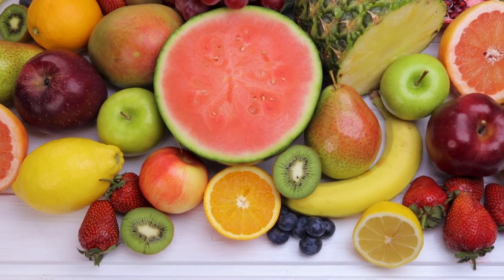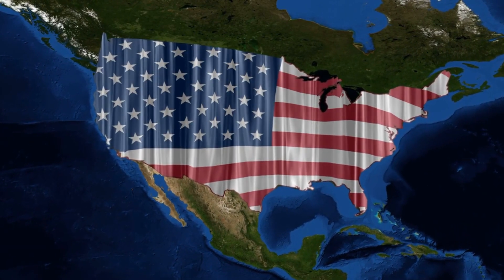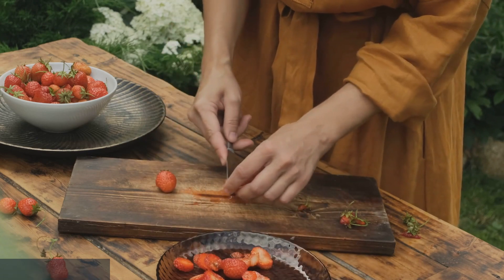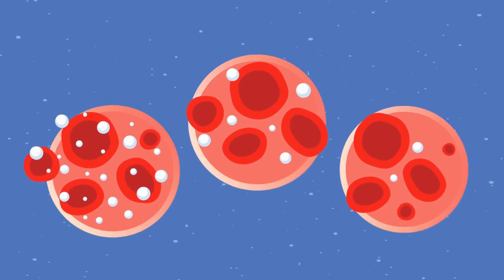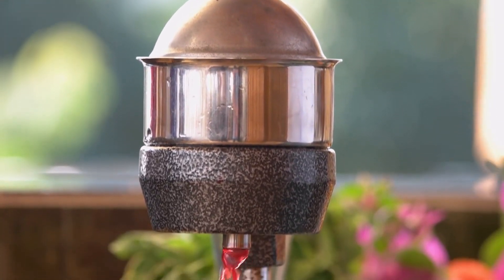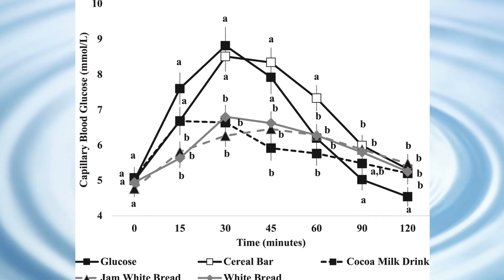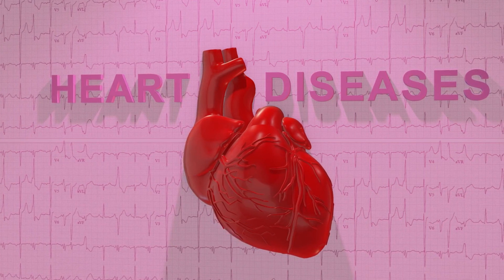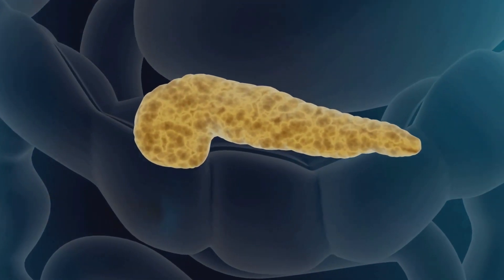Top 3 Surprising Fruits That Lower Blood Sugar (based on Science)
Top 3 Surprising Fruits That Lower Blood Sugar
If you're struggling with high blood sugar and looking to lower blood sugar, prevent rapid sugar spikes, control A1c levels, and improve overall diabetes health, then this video is a must watch. Discover the 3 surprising fruits that may help lower blood sugar, improve insulin sensitivity, and prevent diabetes complications! In this video, we dive into the incredible health benefits of berries, pomegranate, and apricots fruits that are not only delicious but also powerful allies in managing diabetes and prediabetes. Learn how these fruits can support blood sugar control, boost metabolism, and provide essential nutrients that promote overall health. Watch now to learn how these diabetes-friendly fruits can help protect heart, nerve, and kidney health which in turn helps prevent diabetic complications like diabetic neuropathy, diabetic nephropathy, diabetic vasculopathy, hypertension, and diabetic heart disease, and even reverse diabetes. Don’t miss out on these game-changing tips that could help you take control of your health and improve your blood sugar levels. Click play to find out how these fruits could benefit you!

Individuals with Diabetes looking for natural ways to enhance their health. Anyone experiencing early diabetes symptoms like fatigue, blurred vision, or excessive thirst. People who are prediabetic  and Caregivers and loved ones supporting someone with diabetes.

Timestamps:
00:00 - 03:27: Intro
03:27 - 05:50: Berries
05:50 - 07:59: Pomegranates
07:59 - 10:10: Apricots
10:10 - 11:25: Meal Prep Ideas
11:25 - 12:21: Key Takeaways

SCHEDULE:
Don't forget to tell us your opinion. Join the conversation in the comments below! Share your experiences, ask questions, or suggest topics you'd like us to cover.

References:
Muhammad Zubair, et al., Food Sci Nutr. 2024;12:4879–4892
Emilia Papakonstantinou, et al., J of Nutr Sci. 2022; 11 (e77); 1-12
Viguiliouk et al., Nutrition and Diabetes. 2018; 8:59
Ahsan Hameed et al., Nutrients., 2020; 12: 2538
M. Castro-Acosta, et al., Proceed of the Nutri Soc; 2016, 75, 342–355